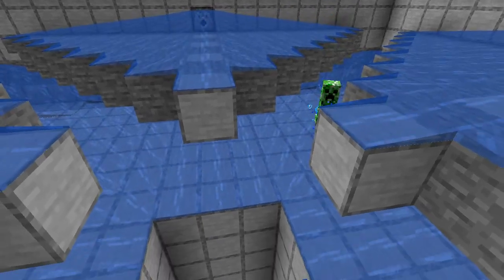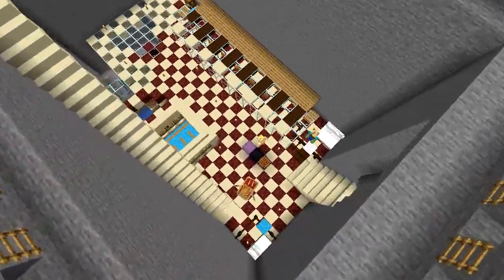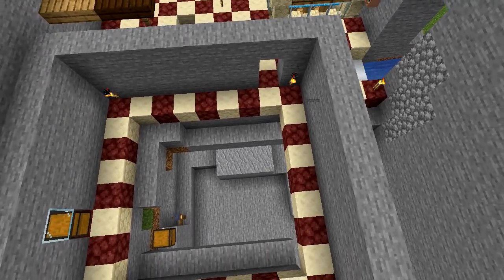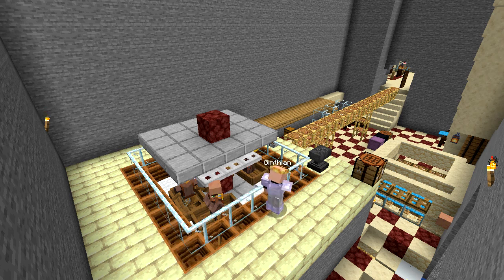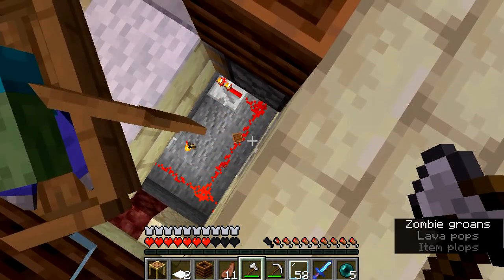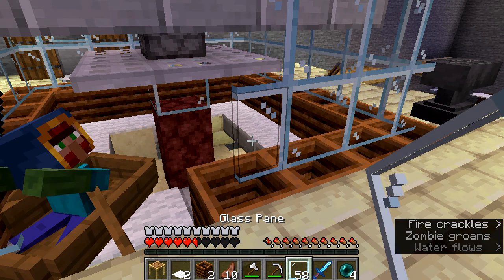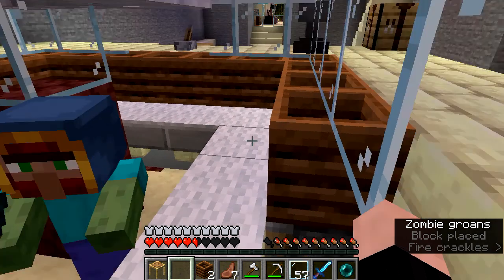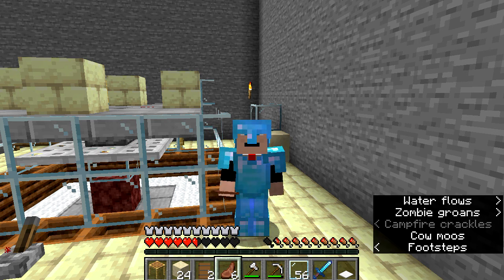Kingdom Chronicles E019 Working With Them (Villagers)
Today I am working with TNT and I meet up with a fellow King on the Kingdom Chronicles Server.

To support me please use my
Link to Amazon

Help support my projects for as little as a $1 per month & get

I strongly recommend MORNINGFA·ME
It is a tool that has helped me get as many loyal subscribers and provided much-needed feedback an encouragement to understand that my channel was growing even when it didn't look like it was.

To get access you need an invite.
My friends that use my link will get the first month for free.

Some of the background Music:
Album: Minecraft –
Volume Beta Artist: C418